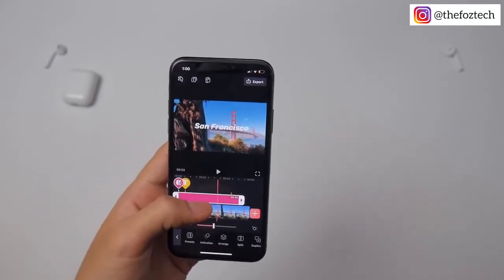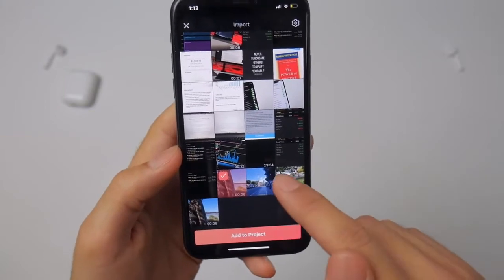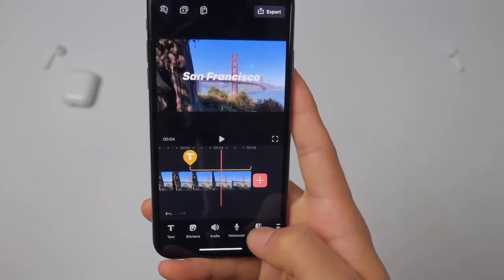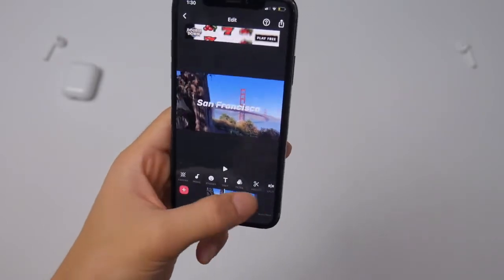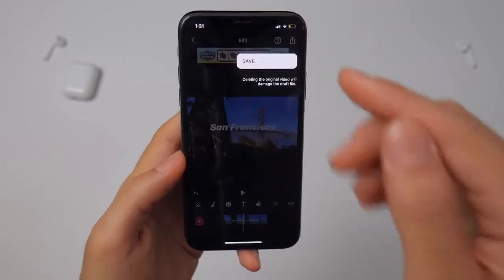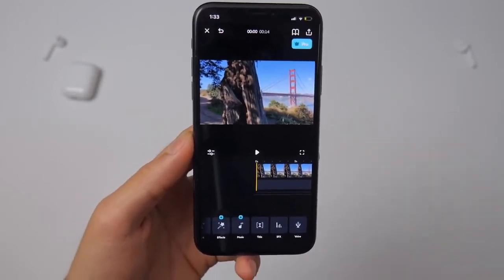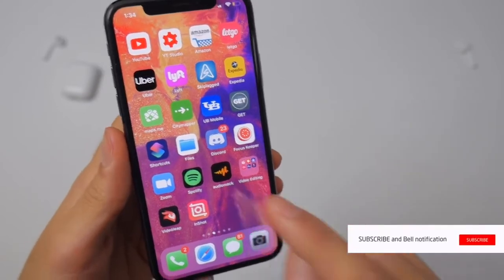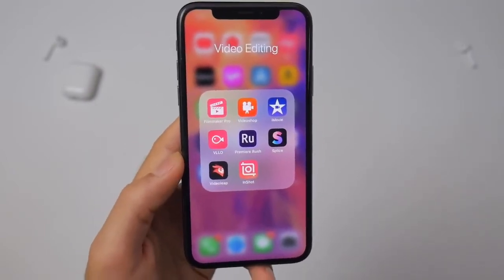Top 5 FREE Video Editing Apps for iPhone & iPad! (2021)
Here are the best video editing apps for iPhone and iPad devices. These video editing apps are without watermark and at the same time these video editors will let you edit videos with music which is absolutely neat. I hope you guys enjoy using them as much as I do. Also... smash the like button :)